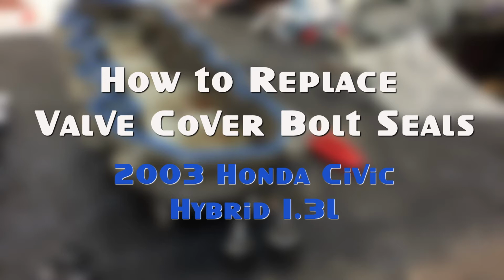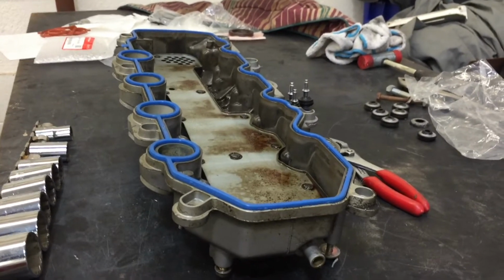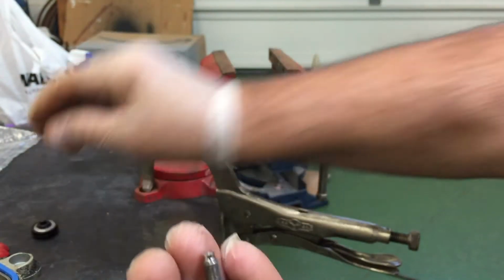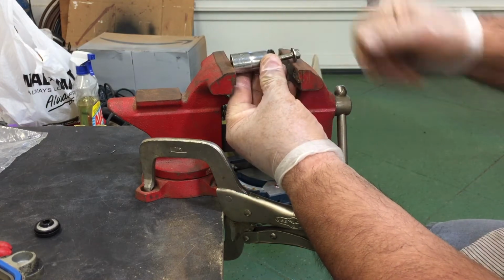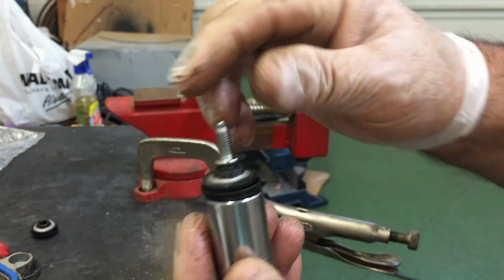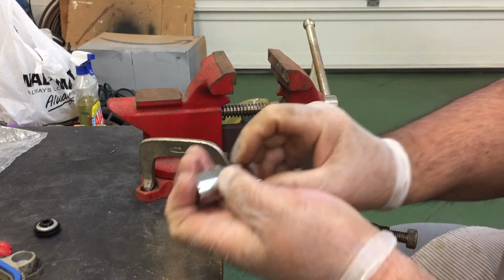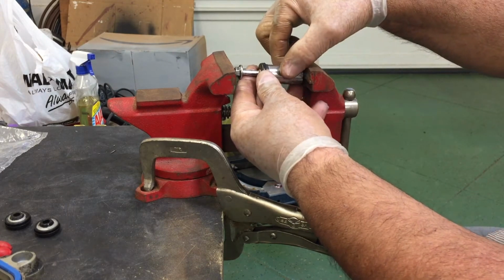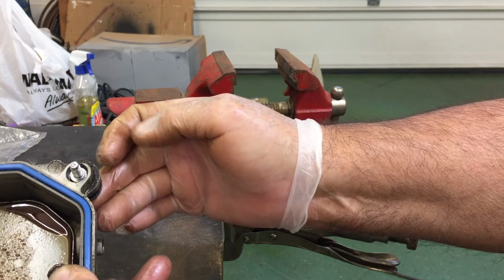How to Replace Valve Cover Bolt Seals for 2003 Honda Civic Hybrid 1.3L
Here’s a little tip for how to remove and replace the rubber seals on the bolts that hold the valve cover down in your Honda Civic Hybrid 1.3L.  Hope this helps.